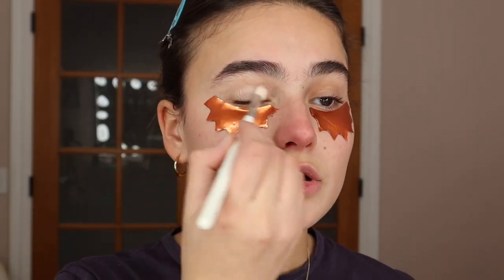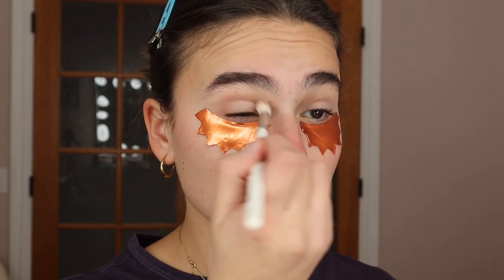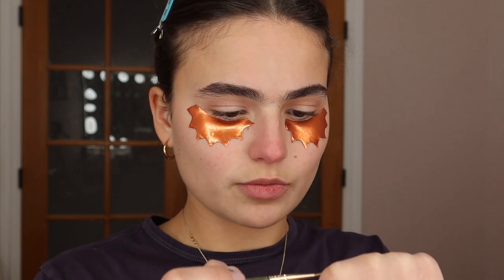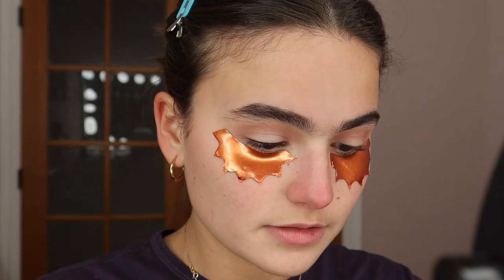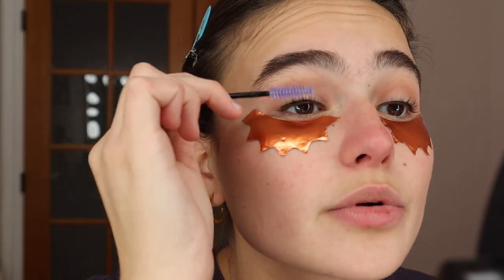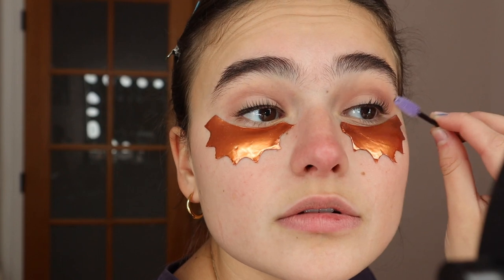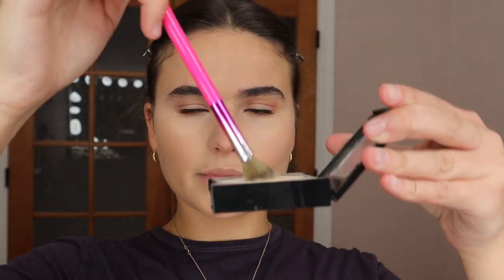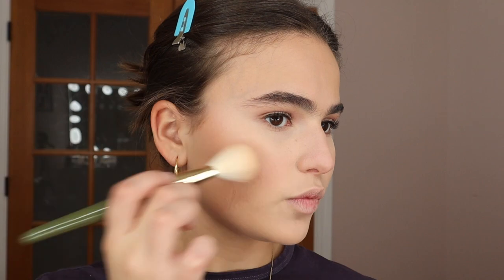rose dawson inspired makeup | soft timeless beauty | valentines day 2023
With the movie coming back in theaters, Rose's beauty has recaptivated us all. I was so inspired to create a look based on this character for valentines day. I hope you enjoyed todays video and have a happy valentines day!
Products Used:
- live tinted eye masks
- urban decay primer potion
- makeup by mario etheral eyes palette
- maybelline gel studio eyeliner
- maybelline fit me concealer mixed with too faced born this way
- dior airflash foundation
- essence pure nude baked blush rosey rosewood
- nyx line loud lip pencil ambition statement and magic maker
- makeup by mario lip palette
♪ Sunflower (Prod. by Lukrembo)